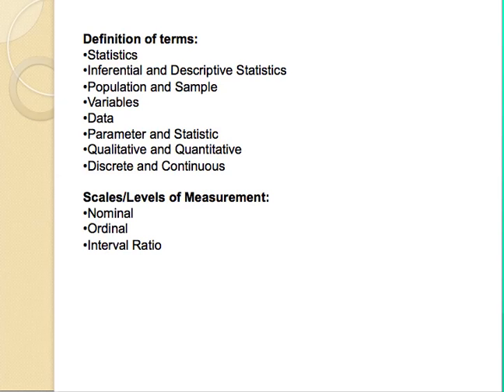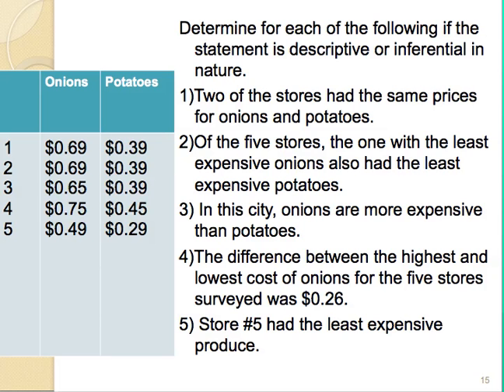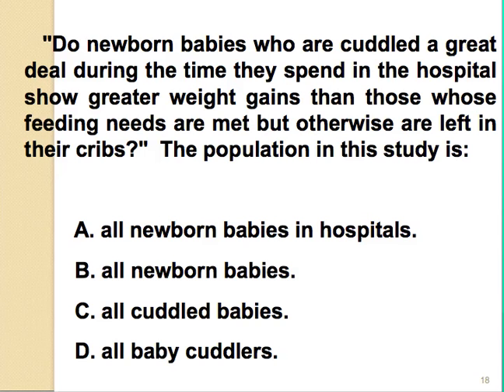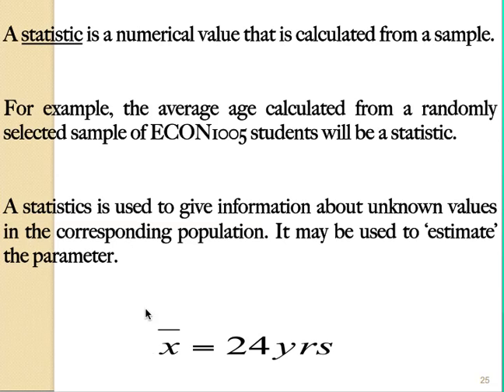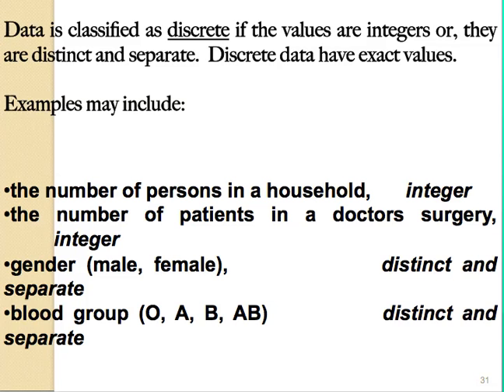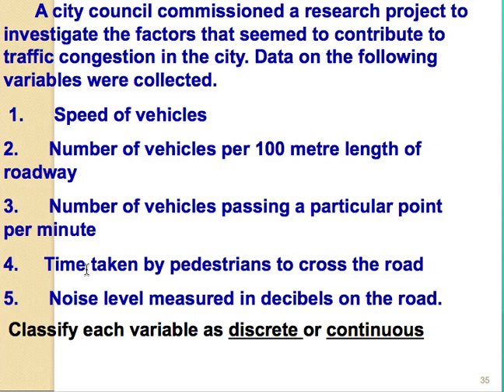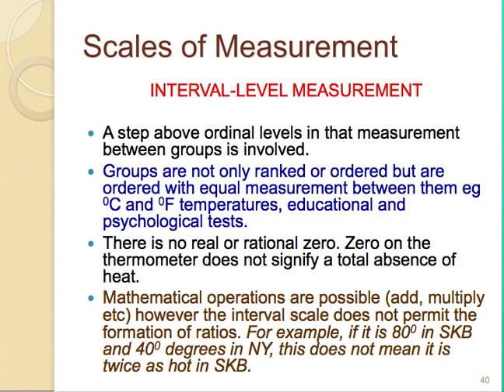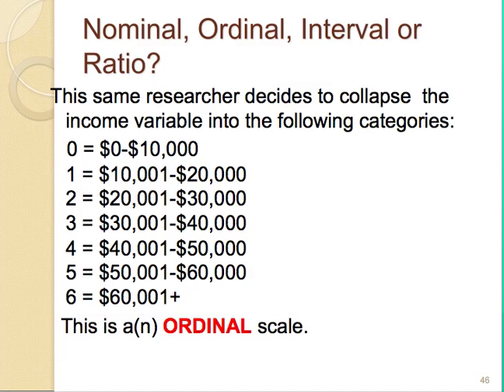Unit 1 - Week 1 - Definition of terms; scales/levels of measurement